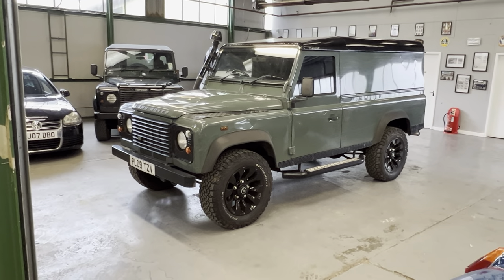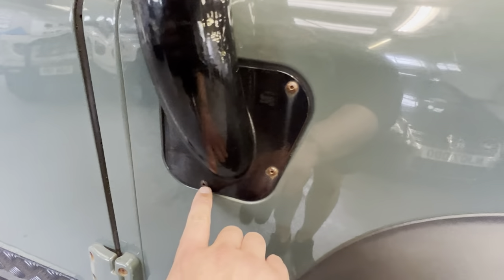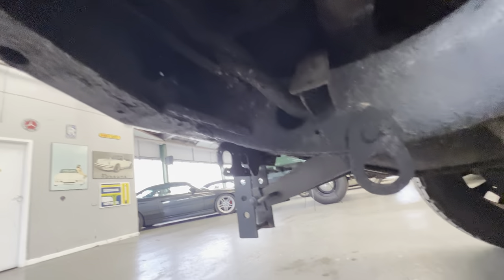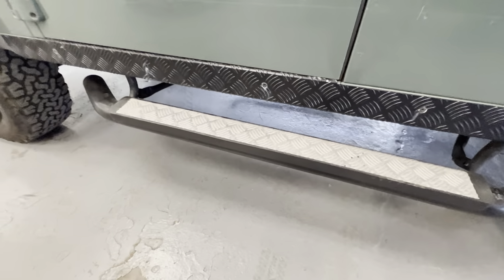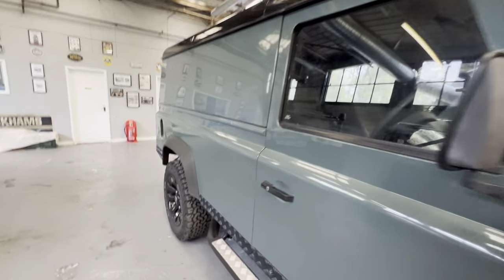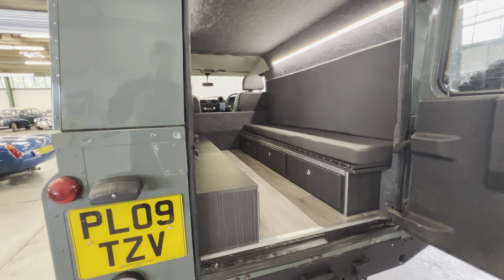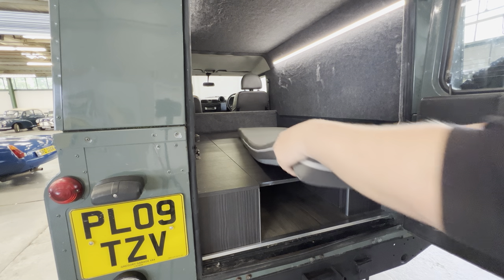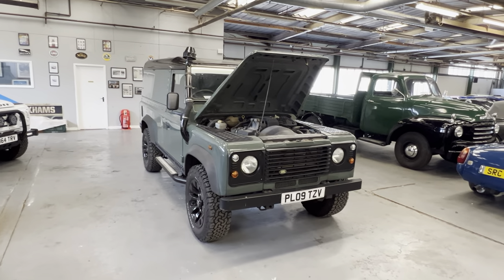Land Rover Defender 110 camper